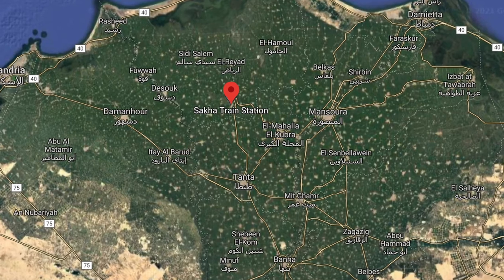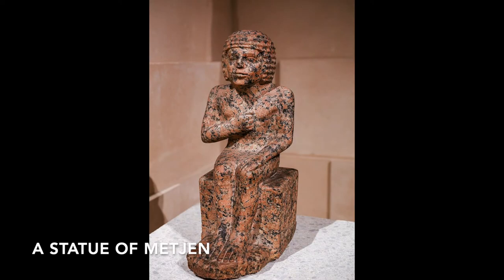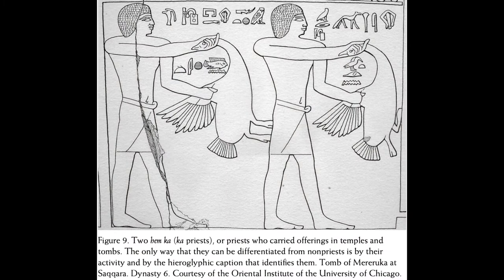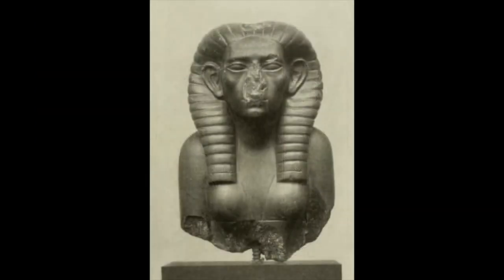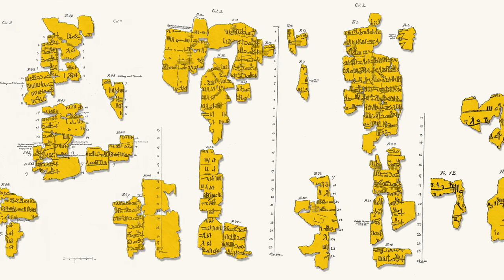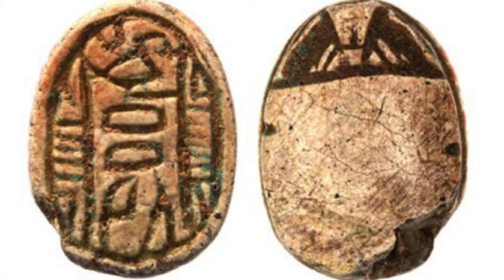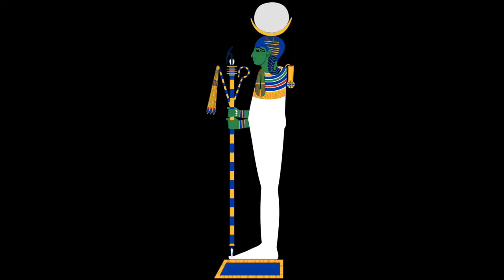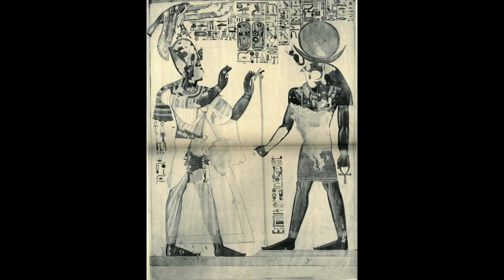The Lost City of Xois Part 1: Earliest References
This will be the first installment in a series of videos exploring the countless incredibly obscure archaeological sites speckled across Egypt. Today we’ll be covering an amazing site that I bet you’ve never heard of before, even if you're as obsessed with ancient Egypt as me. This almost totally unexcavated site may still hold the key to unlocking the secrets of one of Egypt’s most ephemeral royal dynasties, is connected to the story of one of the ancient world’s most bizarre families and has produced masterpieces of ancient Egyptian and classical art.

The song used in the video is "Egyptology" by Sight of Wonders, here's the original audio